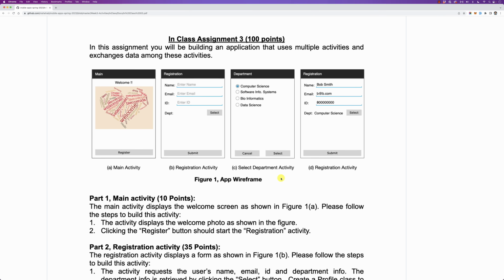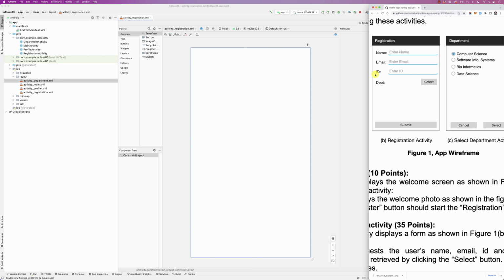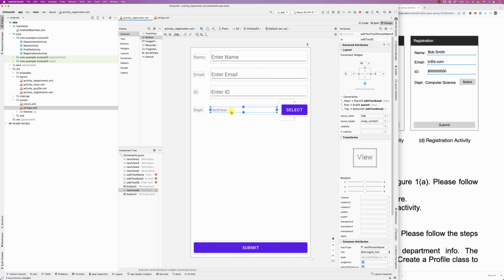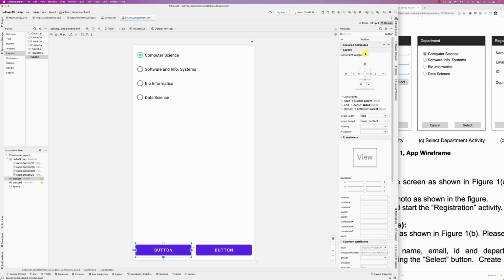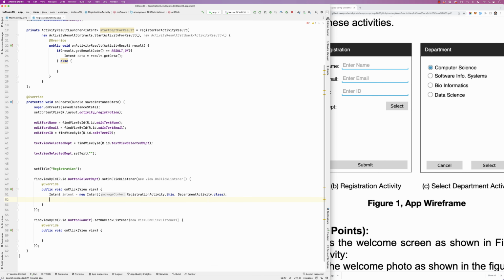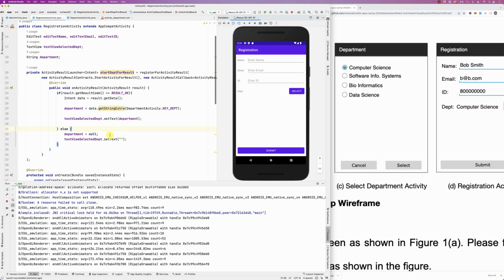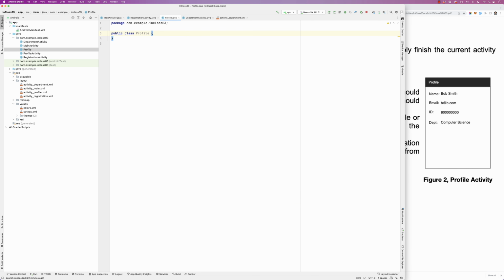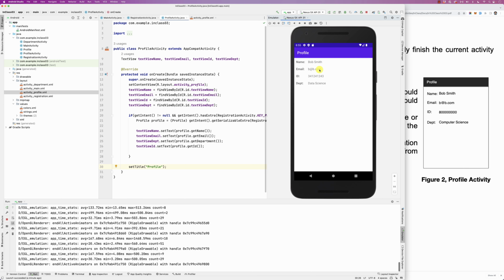Week 3: Activities and Data Passing - Solving In Class Assignment 3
In this video we go over as solution for in-class assignment 3, PDF and solution is posted

Video content:
0:00 Project Setup and Building UI
14:25 Building the MainActivity
14:45 Creating Intent to go to Registration Activity
16:10 Registration Activity Overview
16:30 Building the Department Activity UI
21:57 Setup the Registration Activity
24:35 Setup launcher to go to Department Activity for result
28:08 Setup the Department Activity
31:01 Sending back the selected department to Registration Activity
35:12 Finalize the Registration submission
37:28 Building the Profile Activity UI
41:43 Send Serializable Profile Object
43:35 Setup the Profile Activity